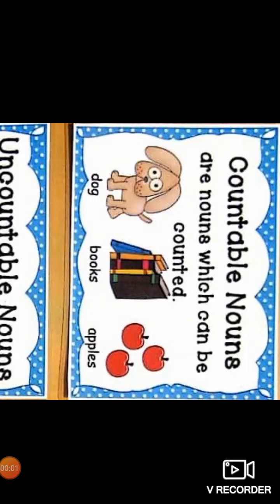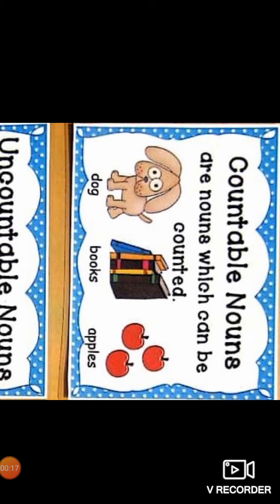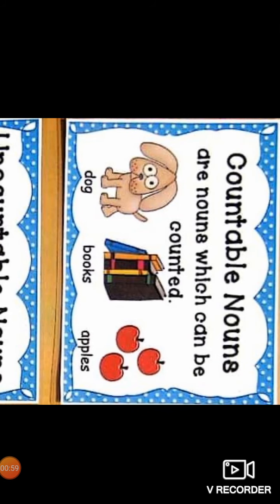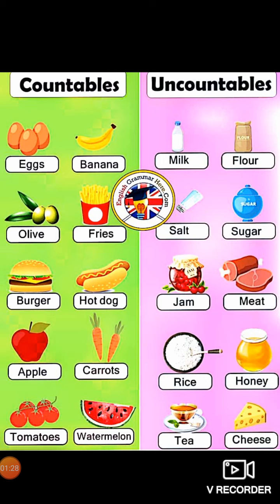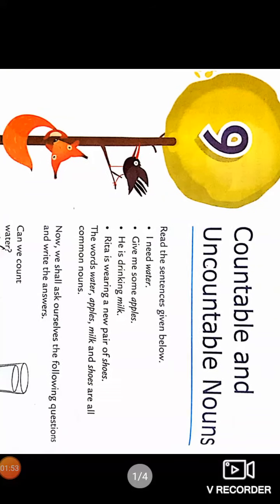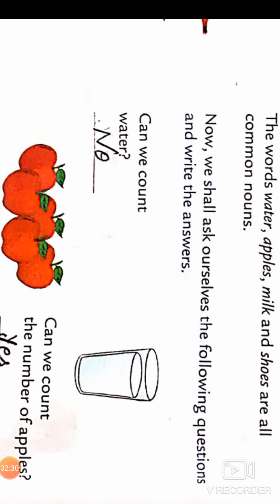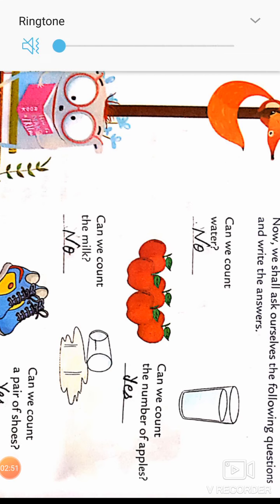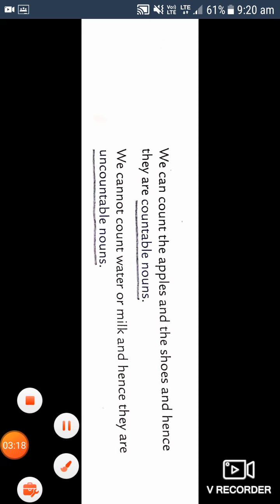CH:-9/COUNTABLE AND UNCOUNTABLE NOUNS